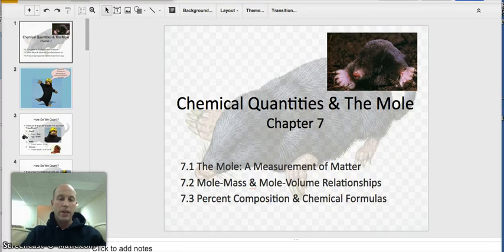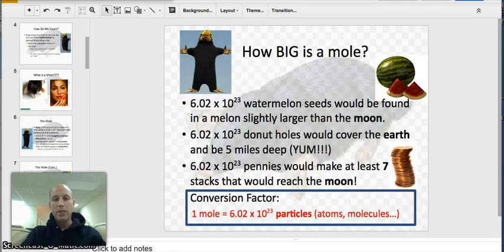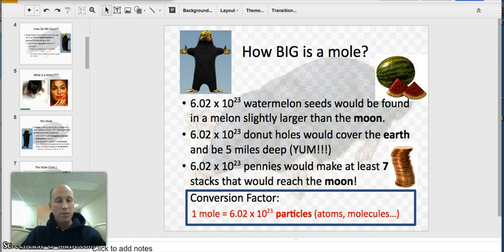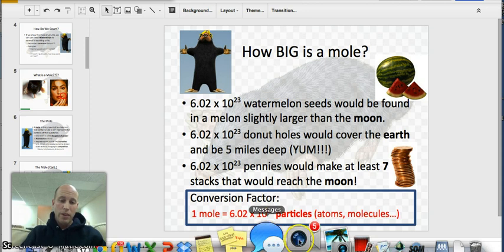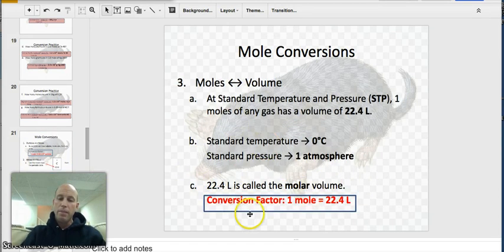Chemical Quantities Lesson 1 Video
This video is the primary resource for the Chemical Quantities & Stoichiometry unit on Edify.